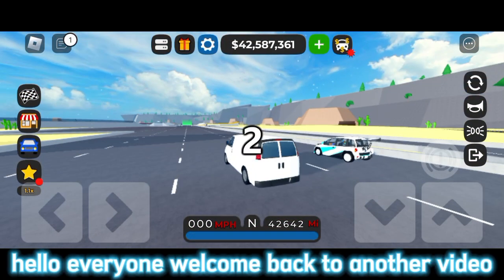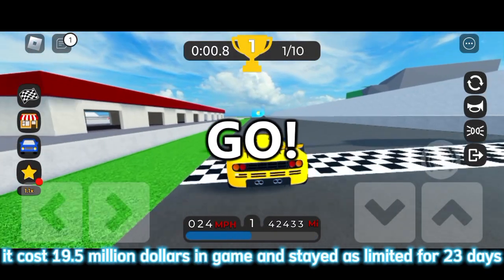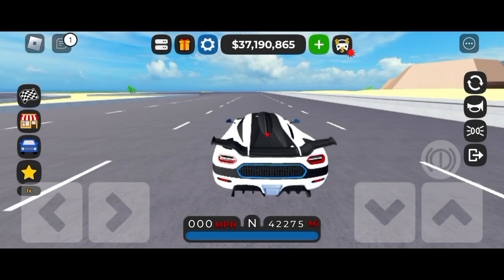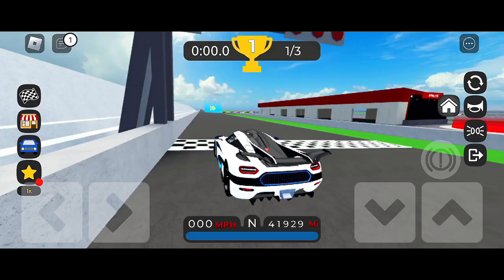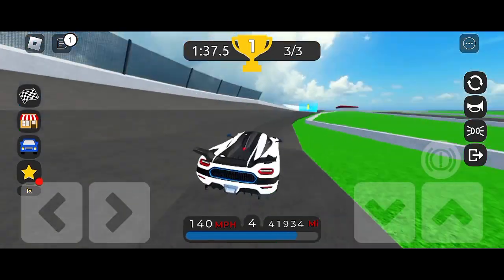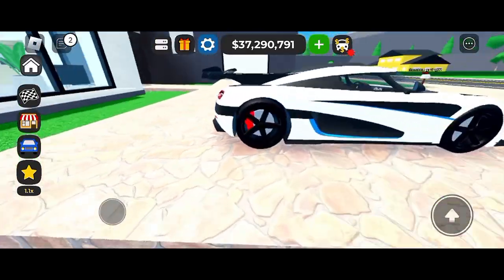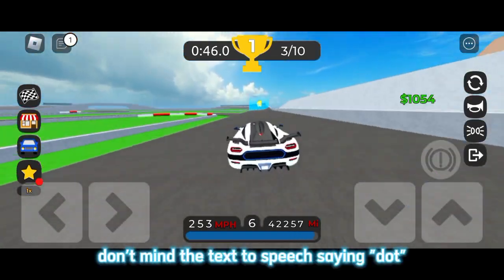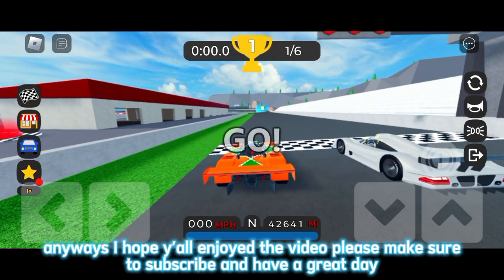Koenigsegg one 1 review in Car dealership tycoon Roblox |cheetah cat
The Koenigsegg one is a good car and even very agile